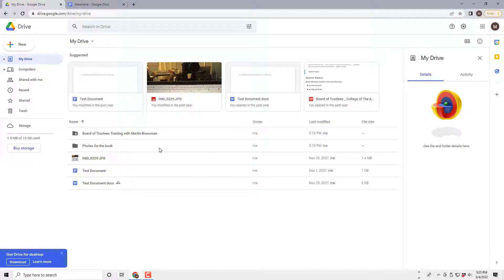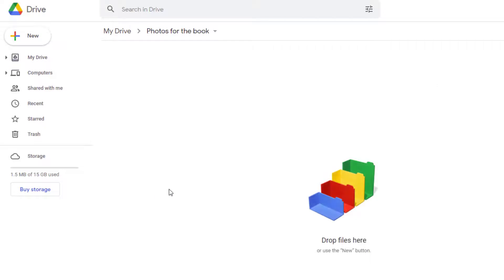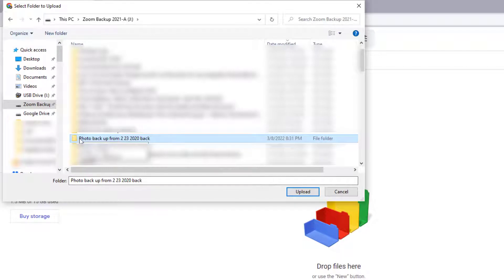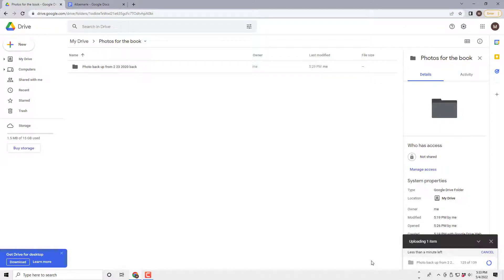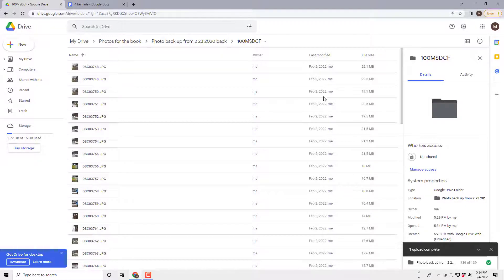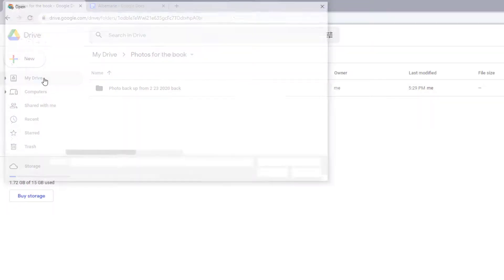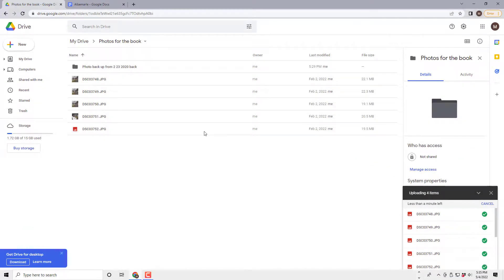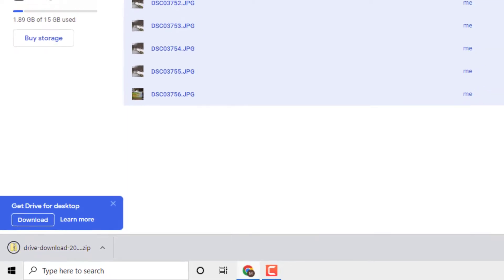How do I upload multiple files to a Google drive folder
A tip on how to upload to Google Drive.
Part of our training on getting the most out of Google Apps for Small Business.